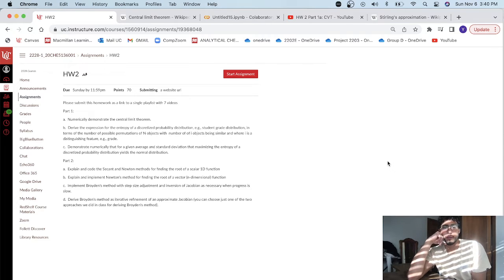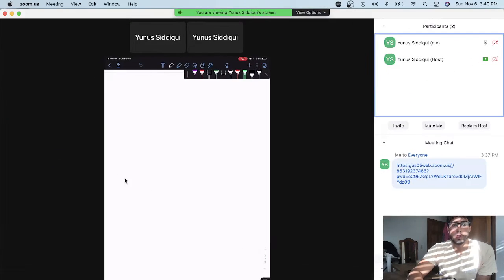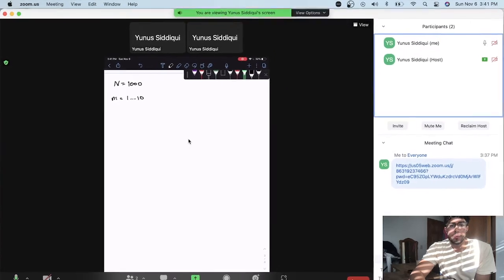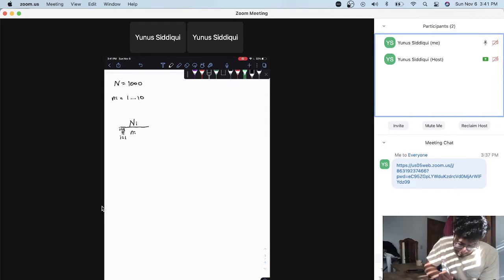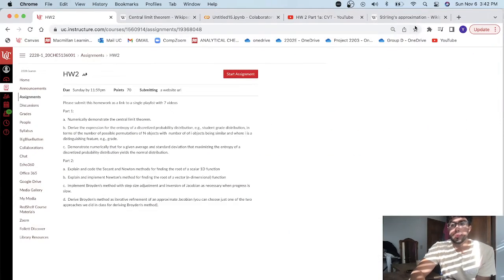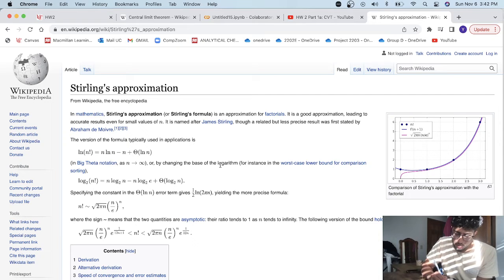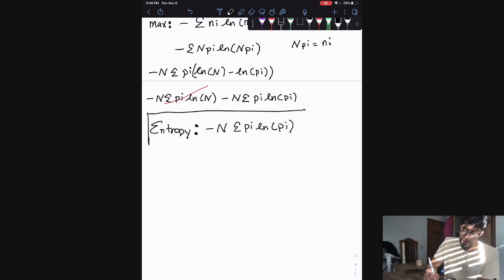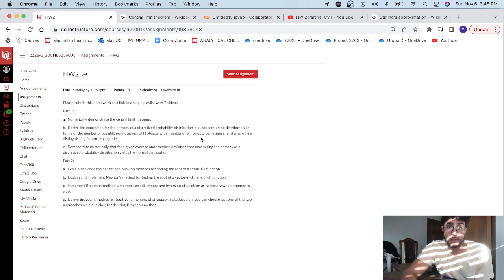HW 2 part 1b: Derivation of Entropy for discretized probability distribution